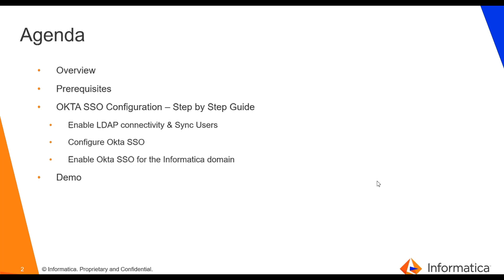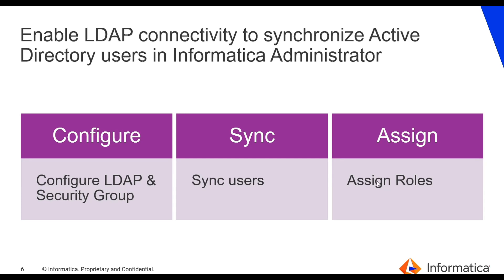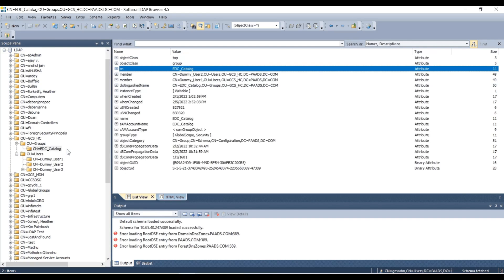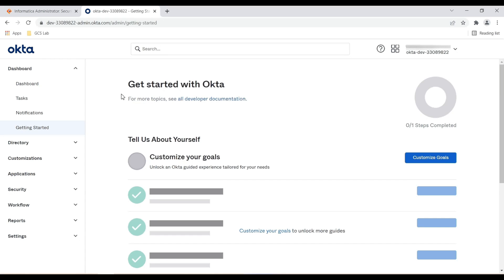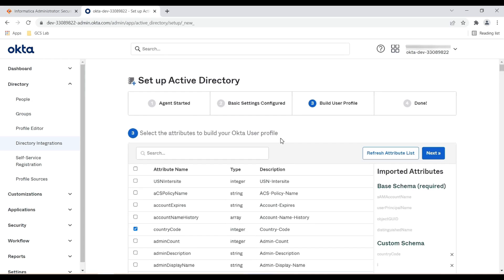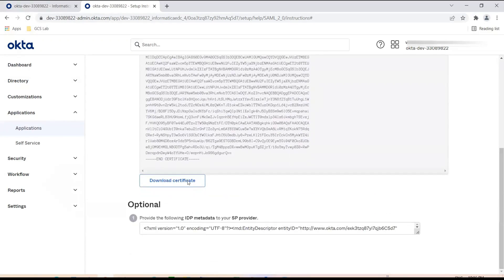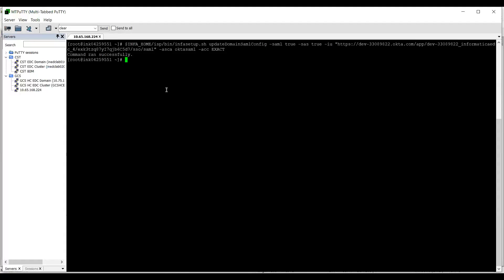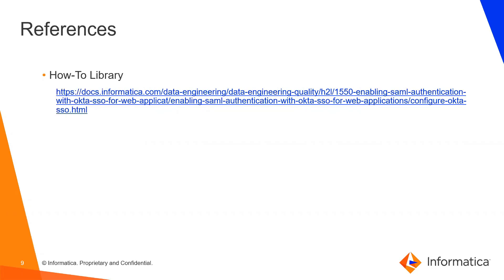How to Enable SAML Authentication with Okta SSO for Web Applications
This video explains how to enable SAML Authentication with Okta SSO for Web Applications.

You can enable users to log into Informatica web applications using single sign-on. This video explains how to configure single sign-on in an Informatica domain using Security Assertion Markup Language (SAML) v2.0 and the Okta SSO identity provider.

Products:
• Informatica Data Engineering Integration 10.5
• Informatica Enterprise Data Catalog 10.5
• Informatica Enterprise Data Preparation 10.5
• Informatica Metadata Manager 10.5